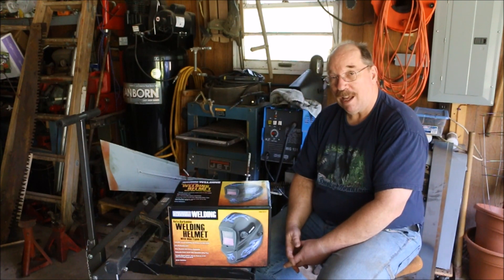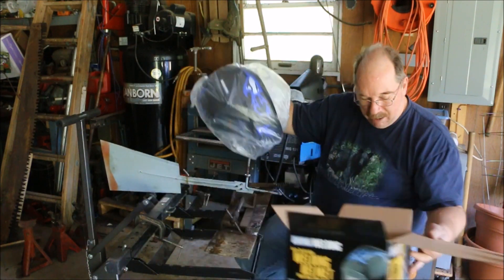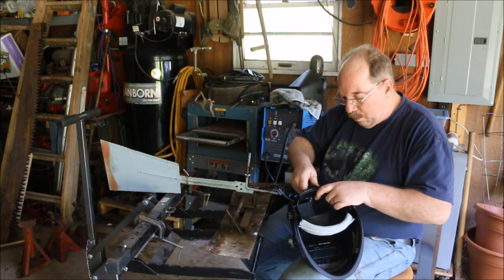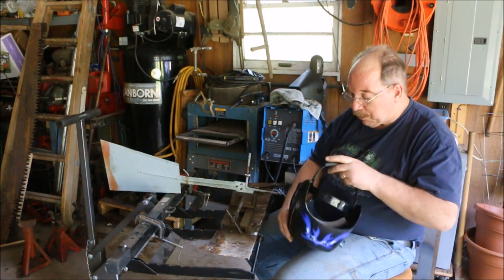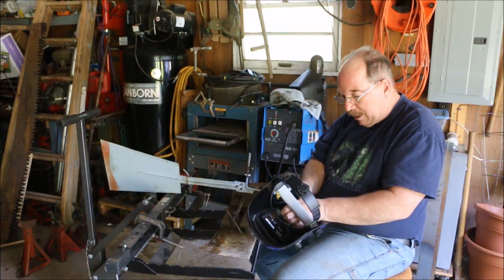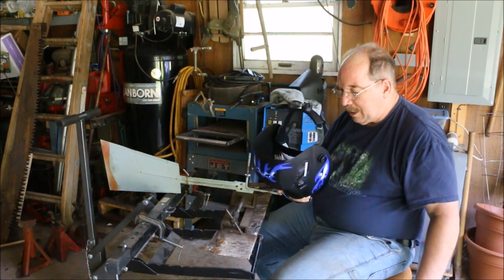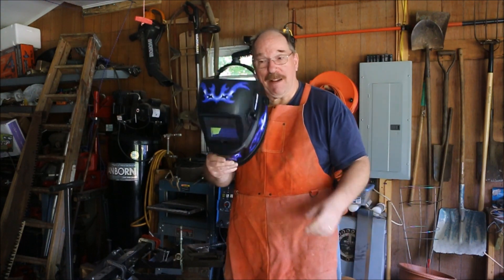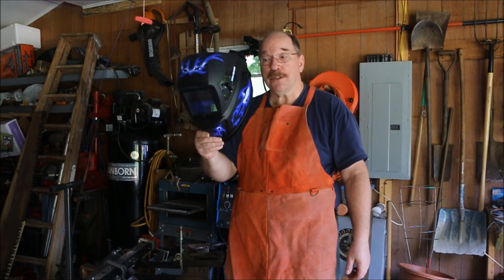Review Of Electronic Welding Helmet From Harbor Freight ~ by Old Sneelock's Workshop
I recently spent some time rigging up my Harbor Freight 220 volt GMAW/MIG/Wire Welder. The first use showed some issues. One of them was having to drop my helmet before striking an arc. It’s been years since I welded for a living and my skills have gotten rusty. It was time for some upgrades to my equipment to compensate.

FOLLOW Old Sneelock on Face Book for behind the scenes photos, video, and back stories.